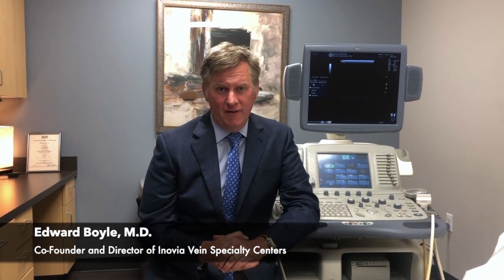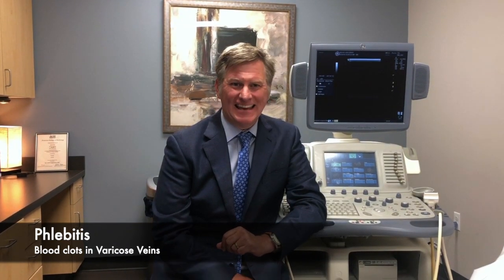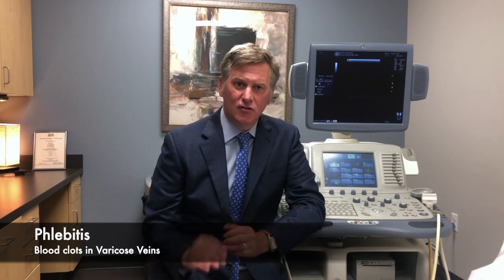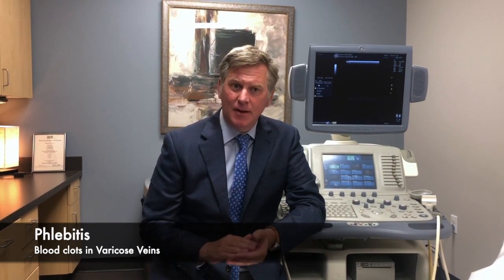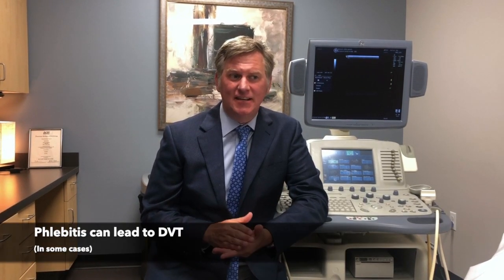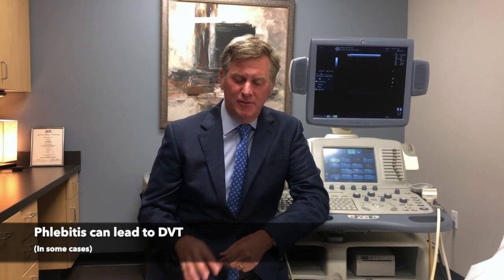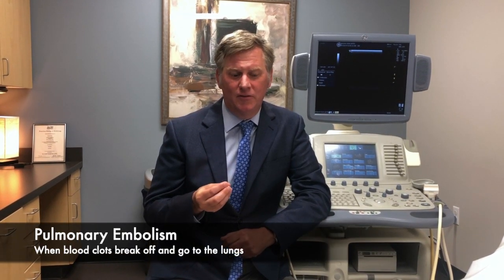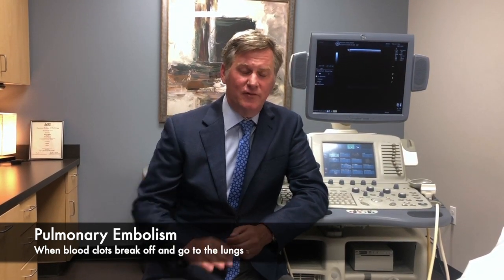Superficial Vein Thrombophlebitis - Inovia Vein Specialty Centers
Dr. Ed Boyle of Inovia Vein Specialty Centers describes the causes and treatment of superficial vein thrombophlebitis.